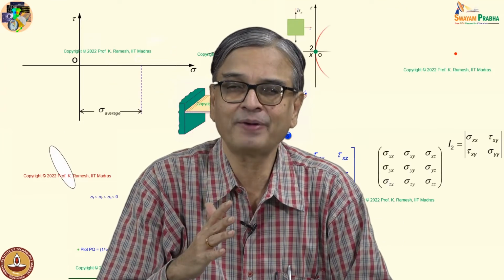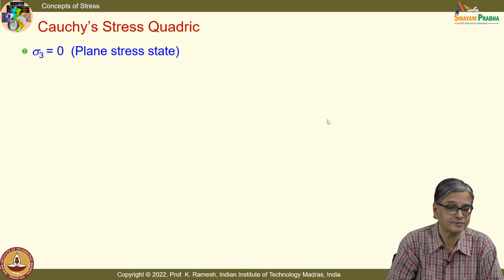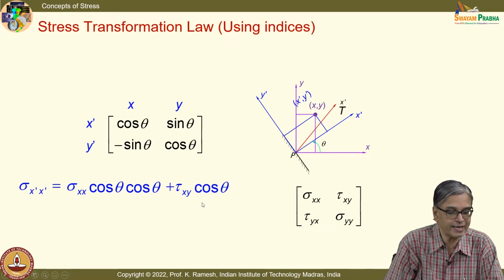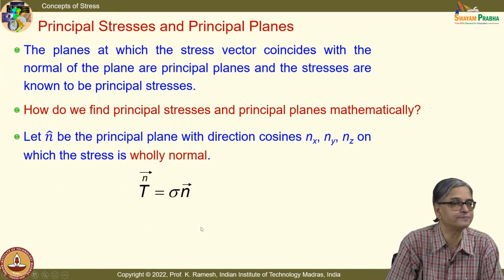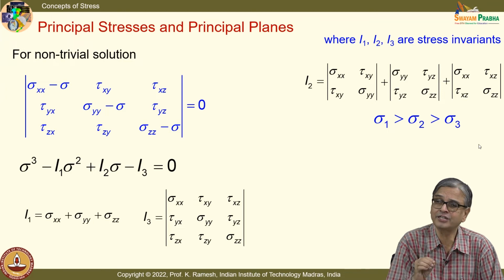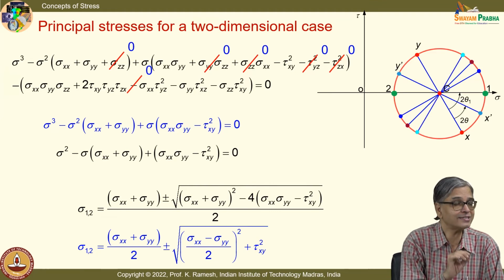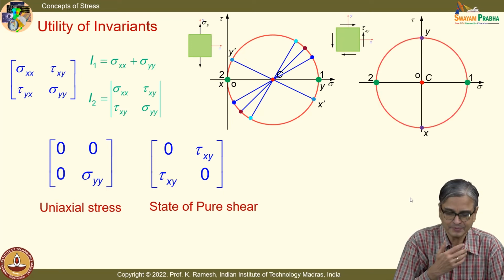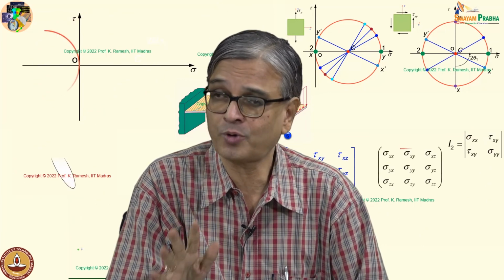Lec 09: Principal Stresses